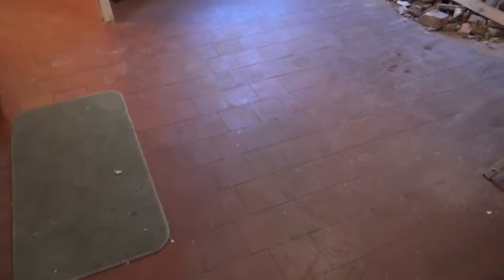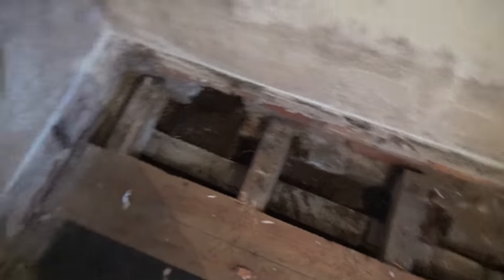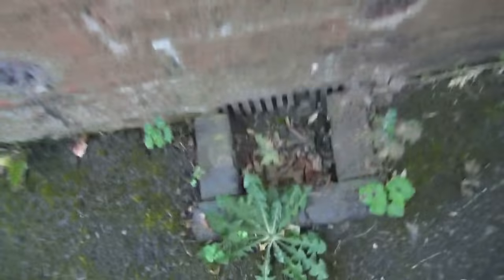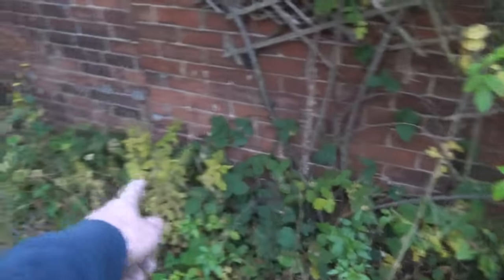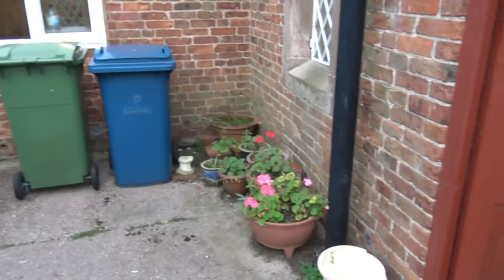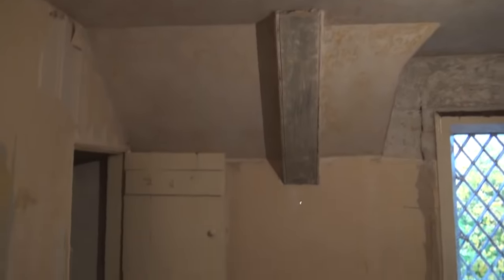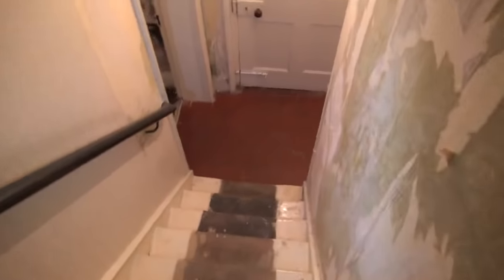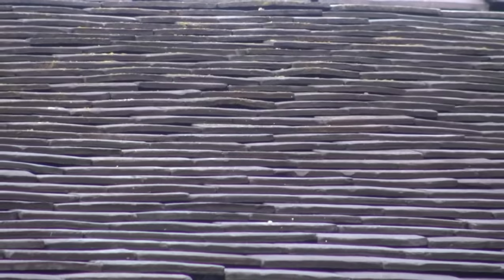Damp wally quoted £10,000. No work needed!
An almost pristine house, quoted many thousands by PCA damp wally company - strip all plaster, tank with cement, inject - the lot.  It is perfect.  Dry as a bone.  No damp.  A bit of water getting under one floor cuz the ground levels are too high - so we will drop the ground.  No gypsum in the house, all lime - all bone dry.  Wonderful story about how this old house was rejected by buyers on the basis of bad 'damp surveys' by PCA wallies.  My clients took a gamble, bought it, and what a success - it's perfect!!!